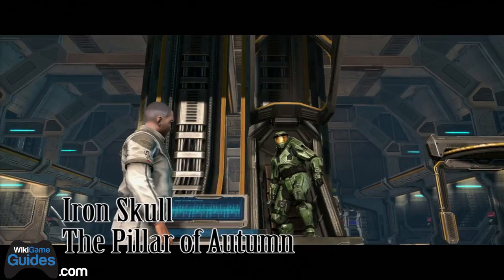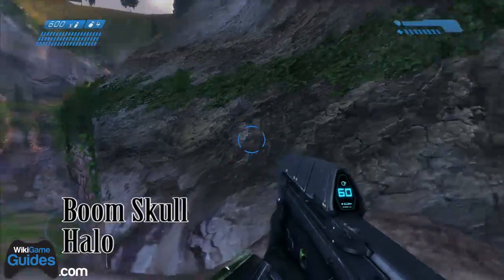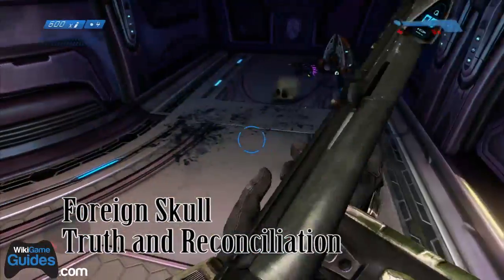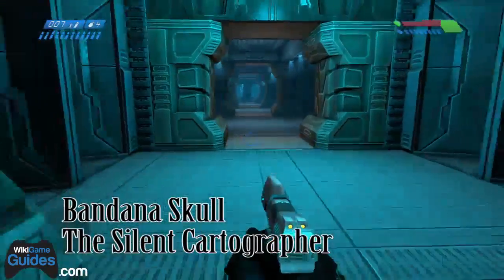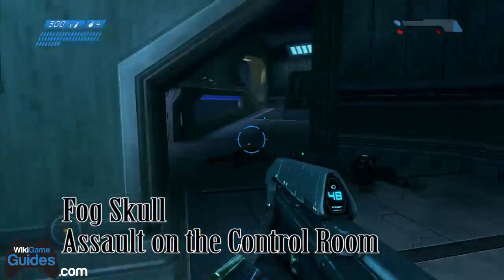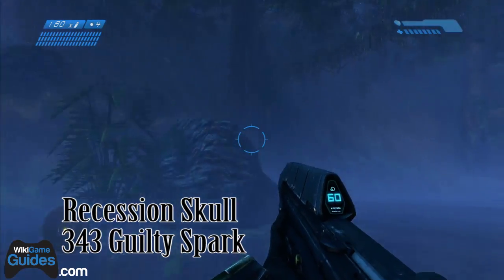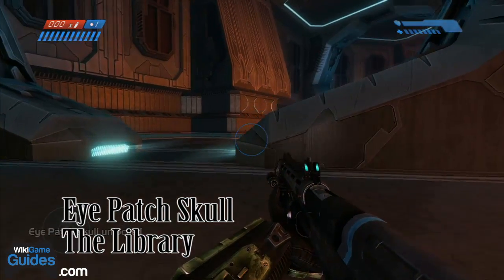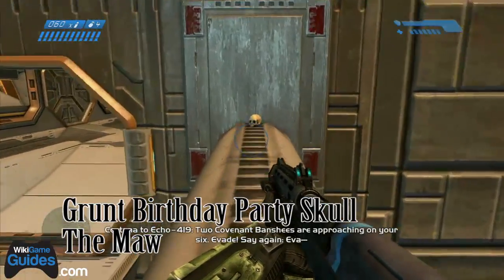Halo Anniversary Skull Locations - All Skull Locations Guide | WikiGameGuides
A guide showing you where to find all the skulls in Halo Anniversary Edition.